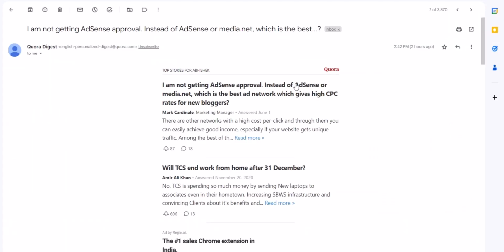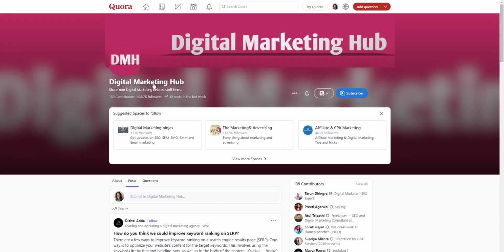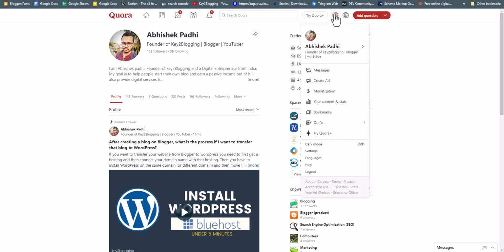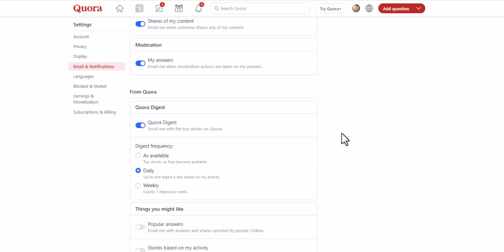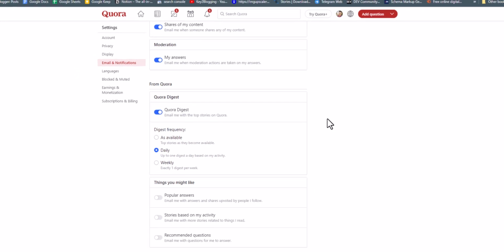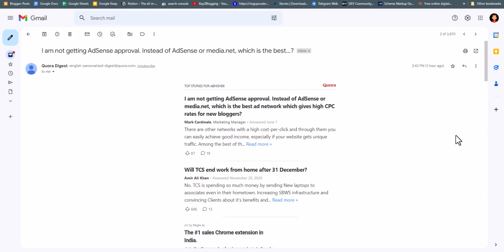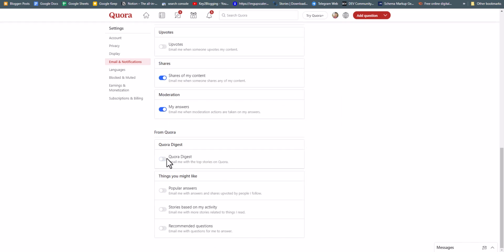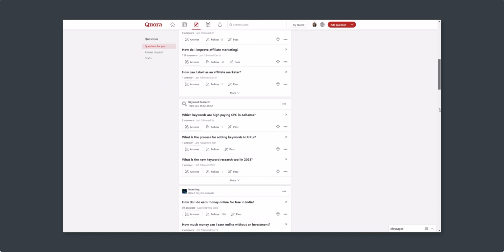Maximizing Your Reach on Quora: Tips for Using the Quora Digest Feature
Are you looking to expand your audience on Quora? One effective way to do so is by using the Quora Digest feature. This video will cover how to use Quora Digest to highlight your best content and get more visibility on the platform.

We'll also share some tips for maximizing the reach of your answers and questions, and discuss how to effectively engage with the Quora community. Whether you're a seasoned Quora user or new to the platform, this video will give you the tools you need to reach a broader audience on Quora.

00:00 Quora Digest Intro
00:15 QA POP tool
01:02 What is Quora digest?
01:58 How to Enable Quora Digest?
04:00 How do I get rid of Quora digest?
04:31 Conclusion